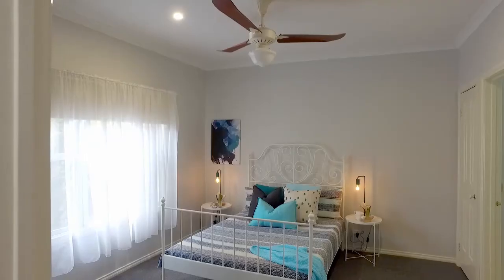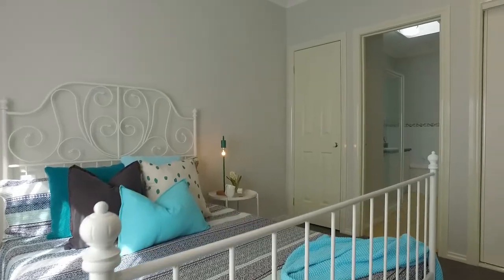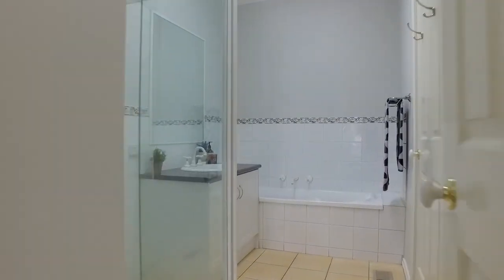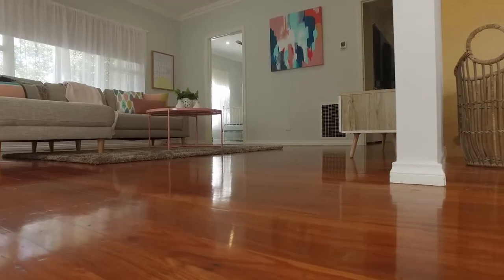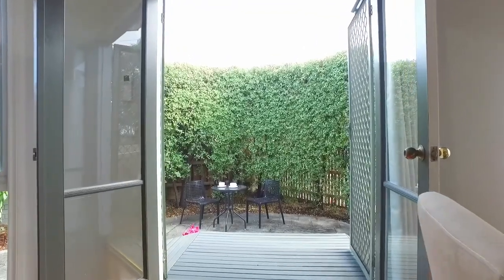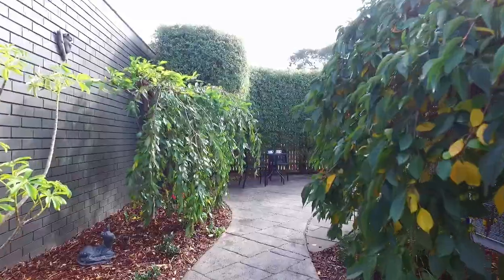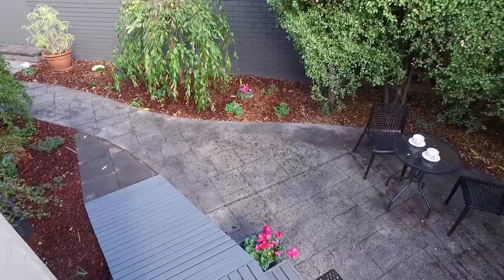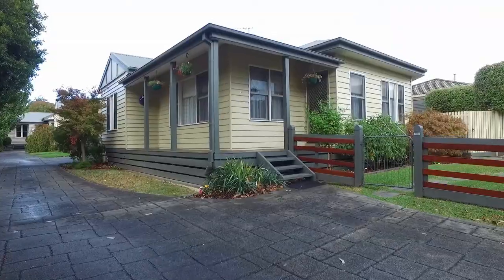1/72 Mt Dandenong Rd, Ringwood East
CLOSING DATE TUESDAY 29TH MAY (UNLESS SOLD PRIOR)
Conveniently located, just a short stroll to Ringwood East station, bus, shops and cafes with Eastland, Eastlink and elite schools also at your fingertips, this beautifully presented home represents quality throughout with high ceilings, decorative cornices, double hung windows and polished timber floorboards.  The north facing aspect provides an abundance of natural light and the interior is surprisingly spacious and boasts a modern design for easy living and entertaining.  The well equipped kitchen with gas hot plates, electric oven, dishwasher and loads of storage flows on to the good sized meals area and the spacious sun drenched lounge room is the ideal place to relax and unwind.  Two double bedrooms with ample built-in robes are serviced by a functional walk-through bathroom and separate toilet.
A delightful paved and landscaped courtyard style garden gives you a tranquil private space for barbeques or entertaining without all the hard work.
Quality appointments include gas ducted heating, split system air conditioning, ducted vacuum and remote controlled single lock-up garage plus additional offstreet parking, freshly painted inside and out and brand new blinds…..just move in and enjoy the stress free lifestyle.
Sure to impress the most discerning first homebuyer, investor or retiree!

Proudly marketed by iTrak Real Estate